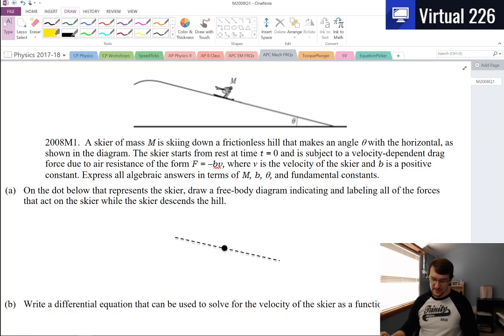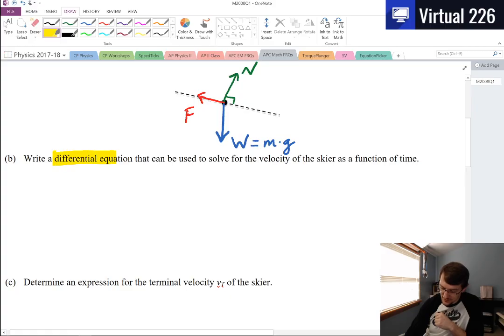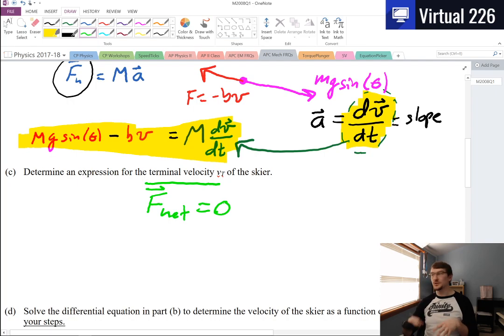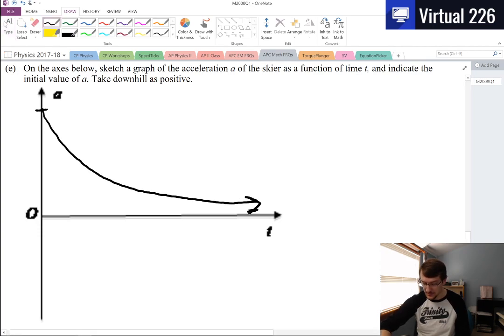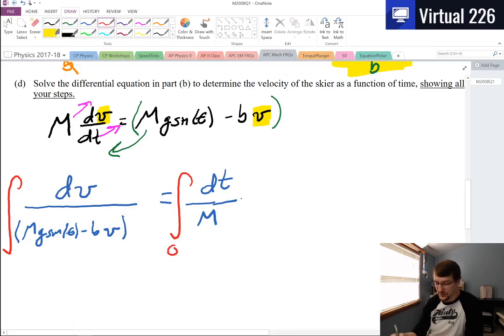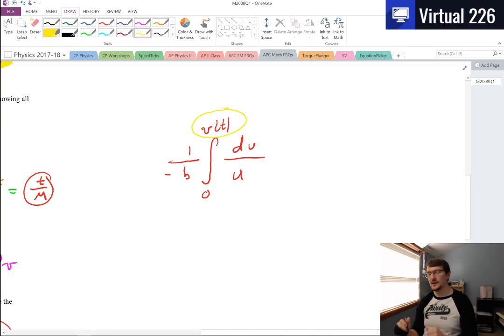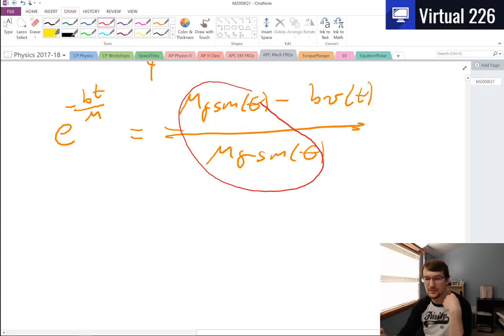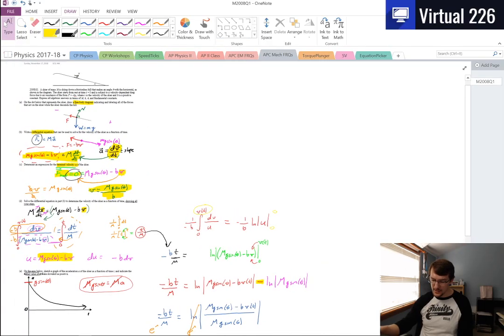AP C: Mech FRQ 2008 Q1 - Drag Force on an Incline Plane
We look at a skier moving without friction down an incline plane while a resistive drag force acts back on them.  You don&#39;t NEED calculus to do well, but it can be helpful.

The 2008 AP C: Mech FRQ Solutions can be found